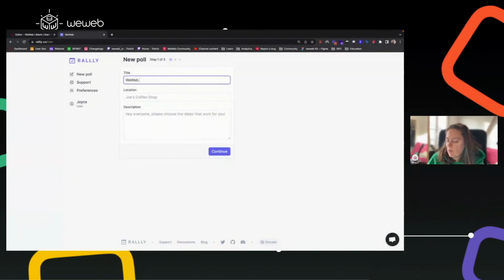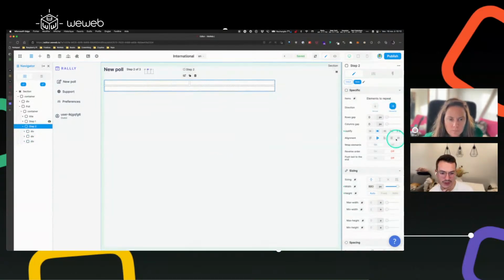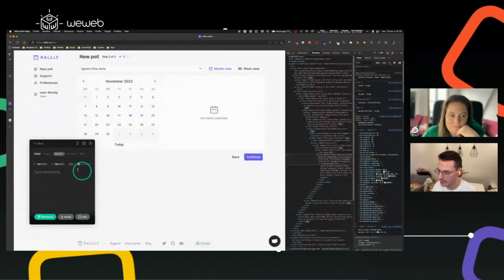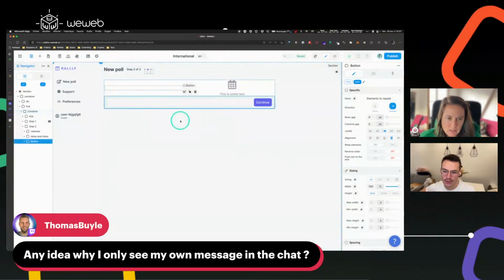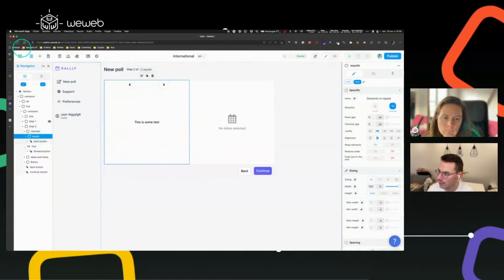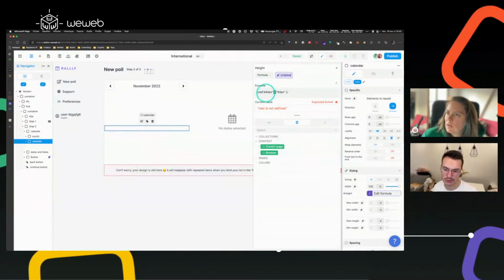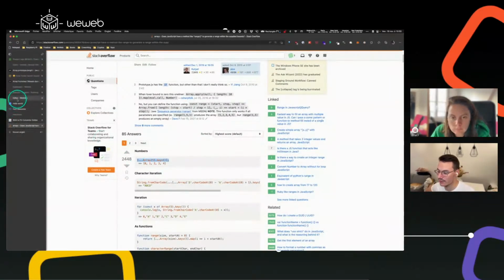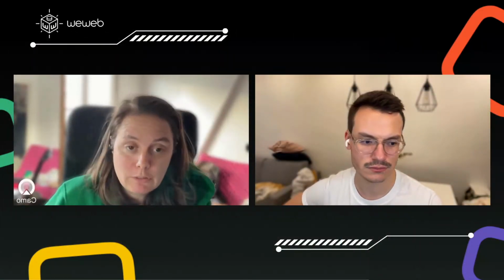Building a Doddle alternative in no-code (part 3)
We're building a Doodle alternative with no-code, inspired by the wonderful rallly.co

This session: designing the calendar